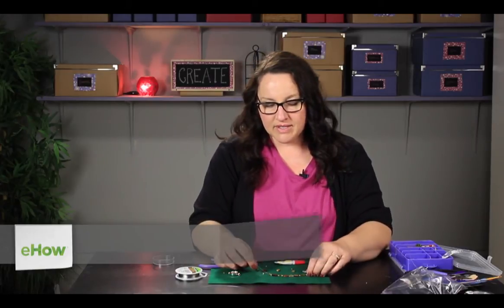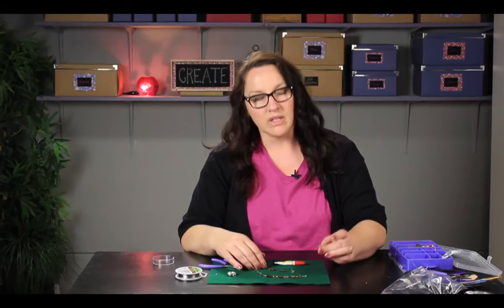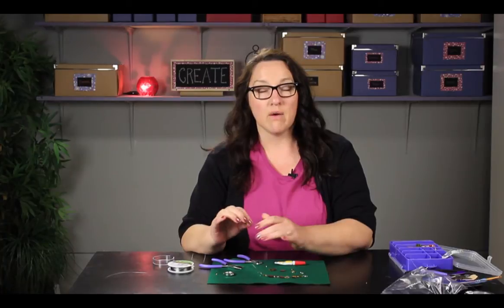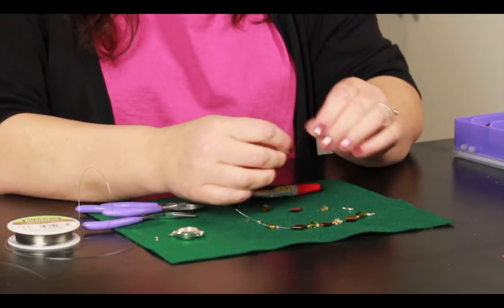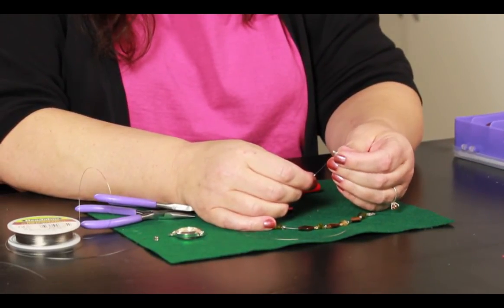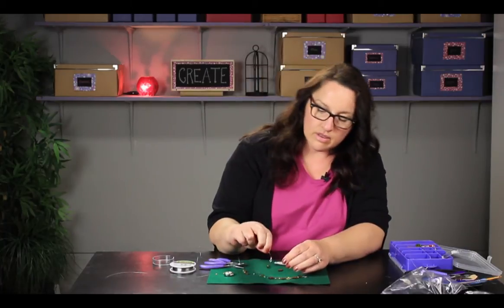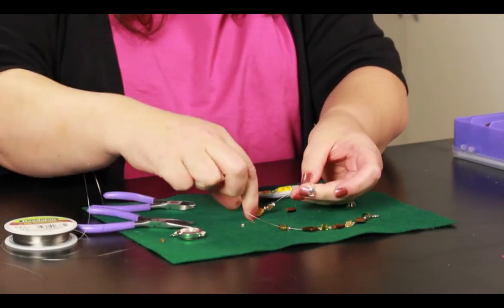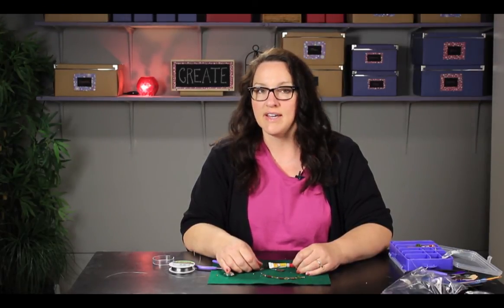How to Restring a Beaded Necklace : Jewelry Crafts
Restringing a beaded necklace is also a technique that you can use on a watchband. Find out about restringing a beaded necklace with help from an expert with an extensive knowledge and expertise in arts and crafts in this free video clip.

Series Description: Whether you're making your own jewelry or are trying to buy that perfect piece, there are a few key pieces of information that you're definitely going to need to know. Get tips on jewelry with help from an expert with an extensive knowledge and expertise in arts and crafts in this free video series.